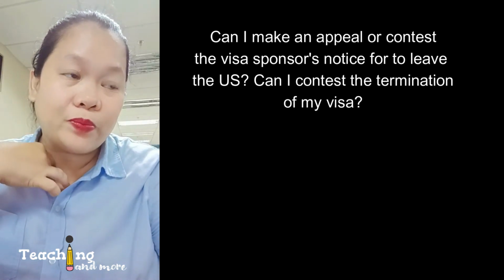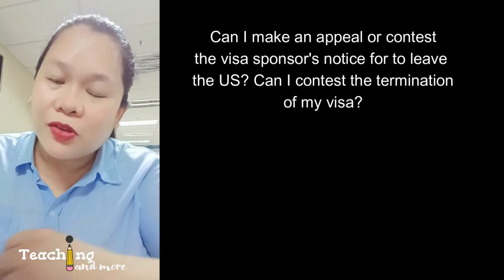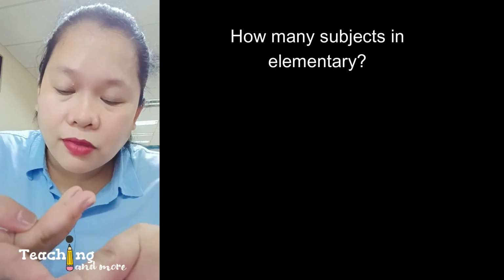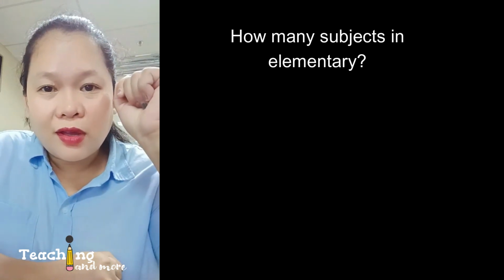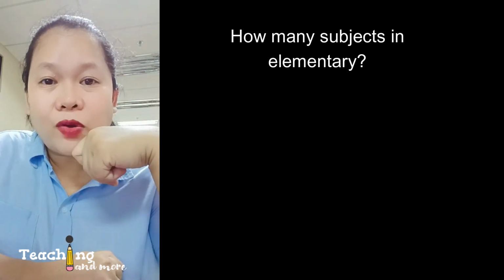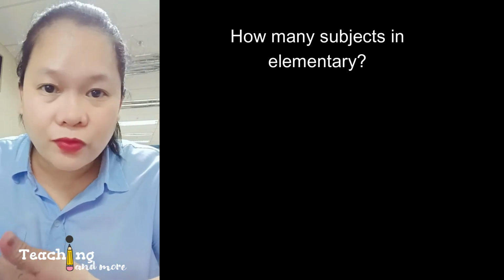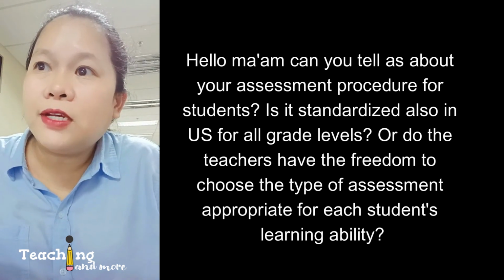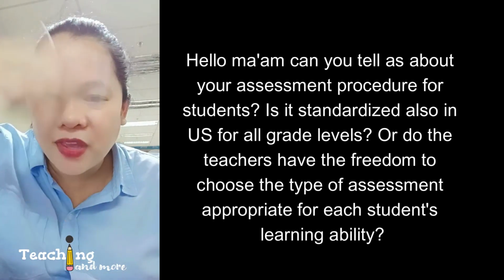FB LIVE Nov 11, 2023 edited version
I answered lots of interesting questions from teachers about teaching in the US.